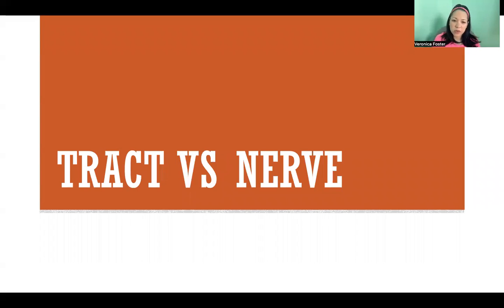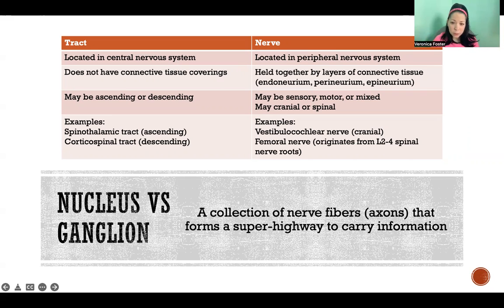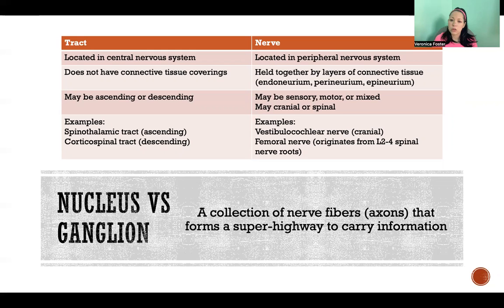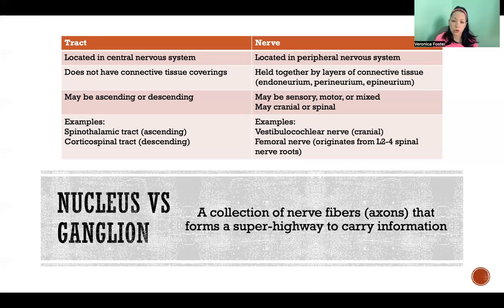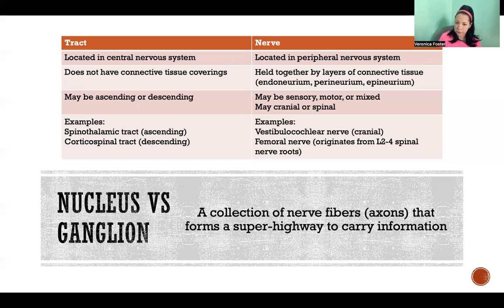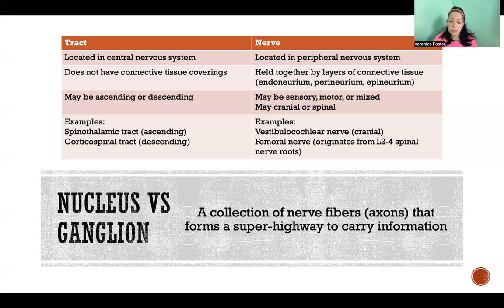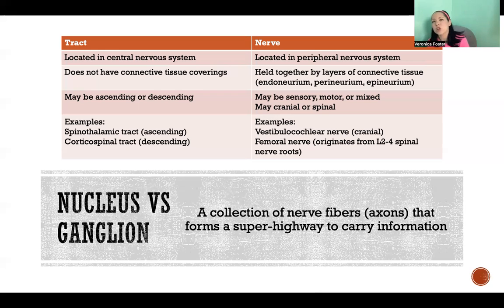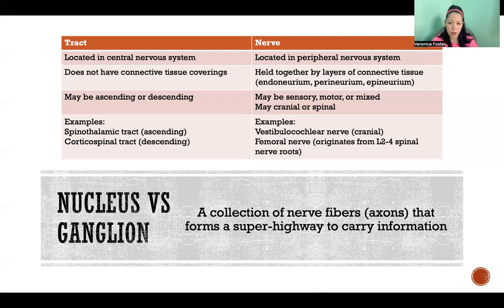Tract vs Nerve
Tract vs Nerve: Nerve fibers, Axons, Central nervous system, CNS, Peripheral nervous system, PNS, Connective tissue coverings, Endoneurium, Perineurium, Epineurium, Ascending, Descending, Sensory, Motor, Mixed, Cranial, Spinal, Spinothalamic tract, Corticospinal tract, Vestibulocochlear nerve, Femoral nerve, L2-4 spinal nerve roots, Anatomy and physiology